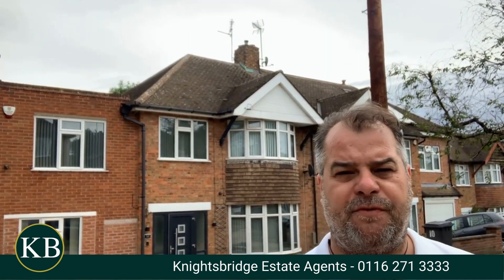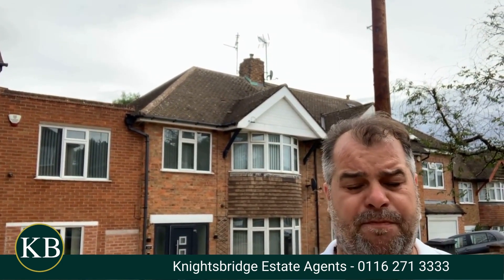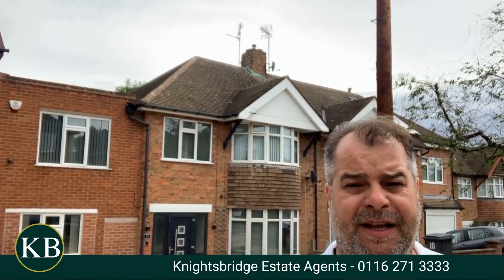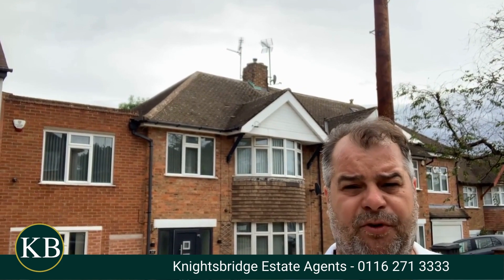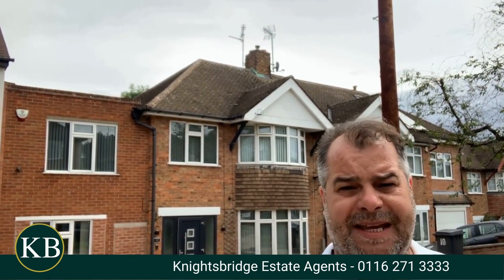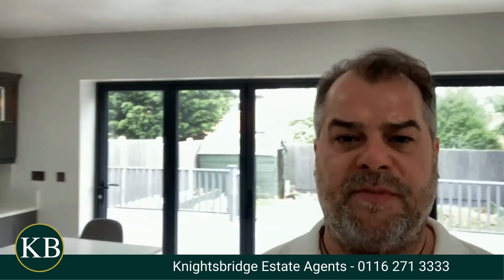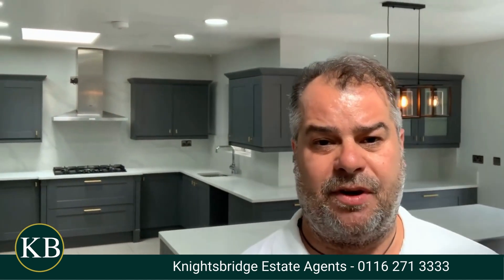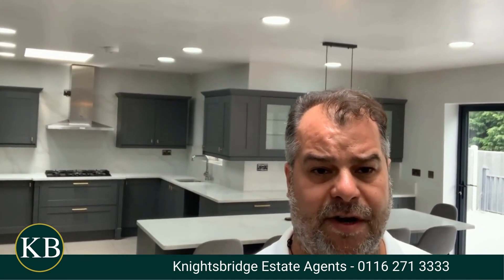Valentine Road, Evington - Knightsbridge Estate Agents Oadby